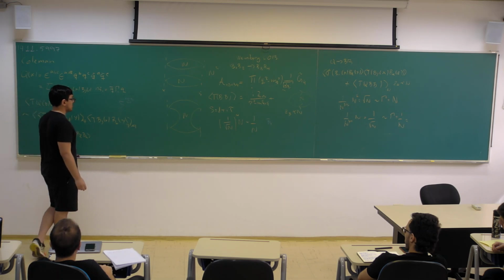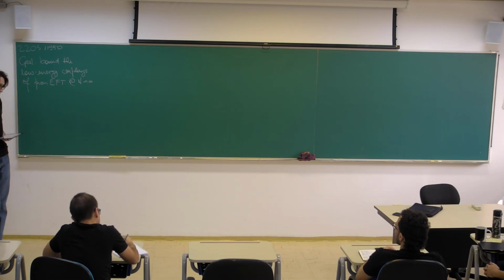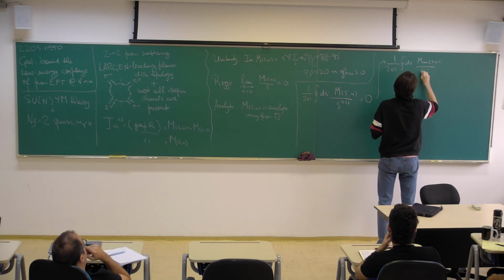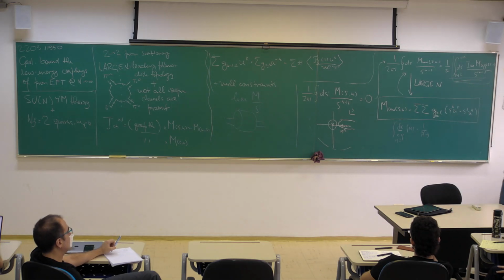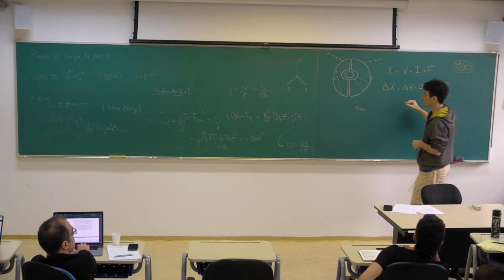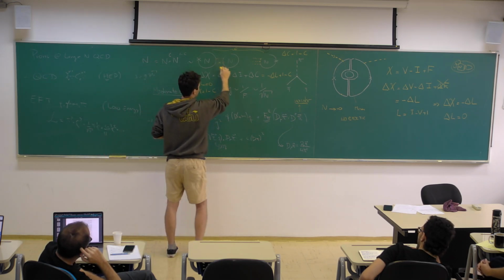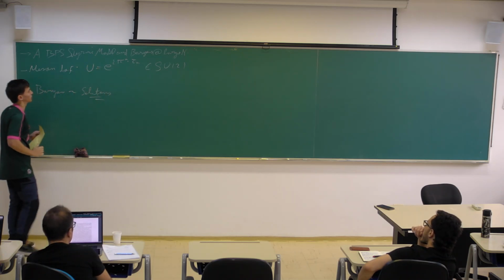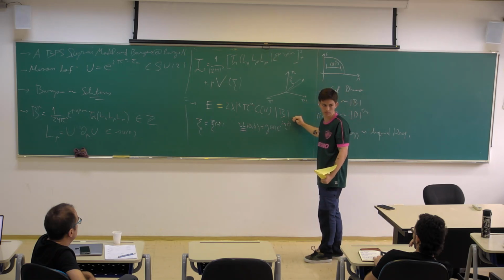Pedro Vieira: Topics in Quantum Field Theory - Part 06